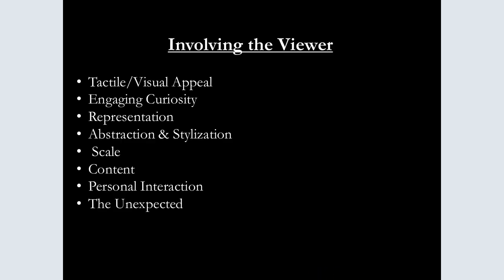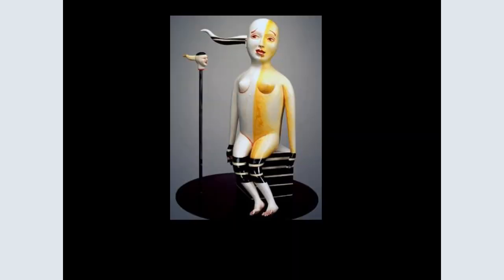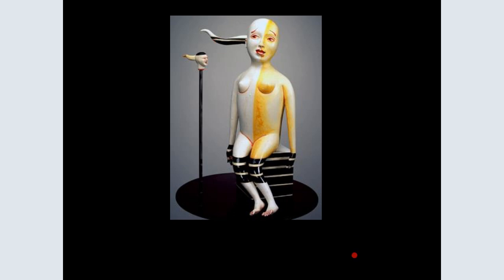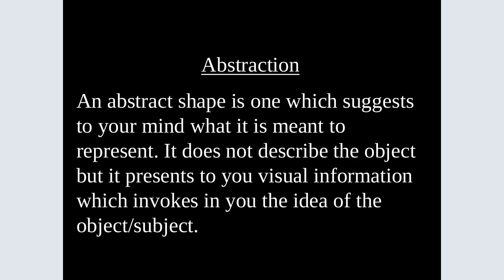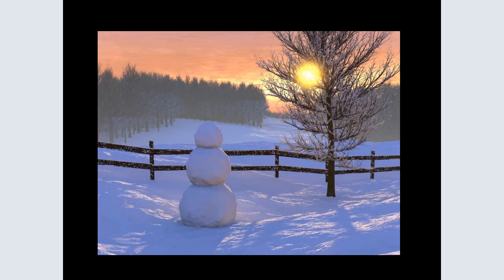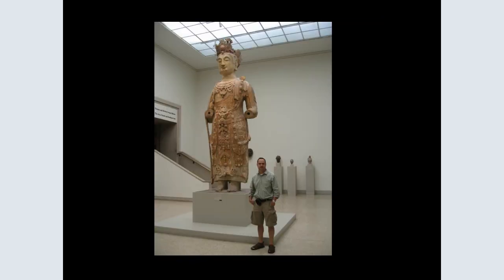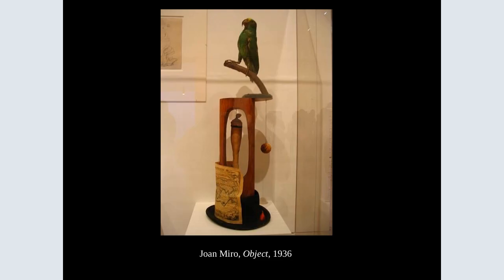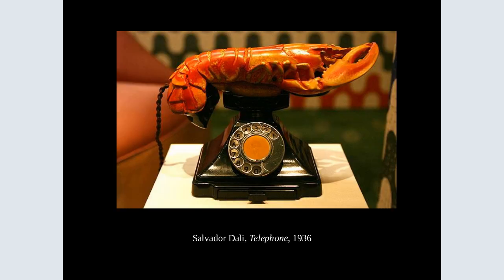Involving the Viewer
This video teaches artists how to get your audience excited about looking at your artwork.   This will teach you terms and concepts about involving the viewer.